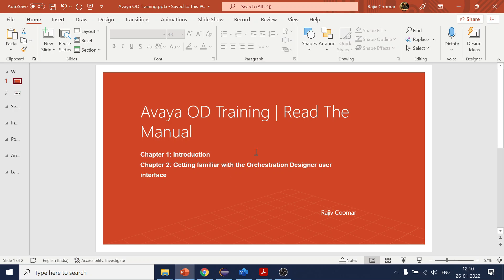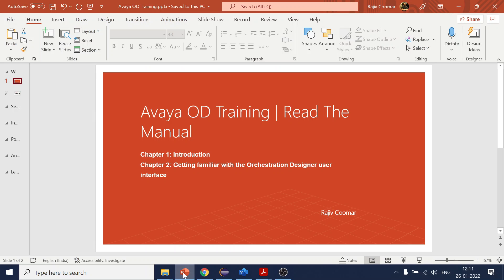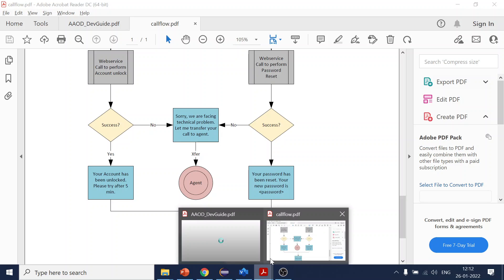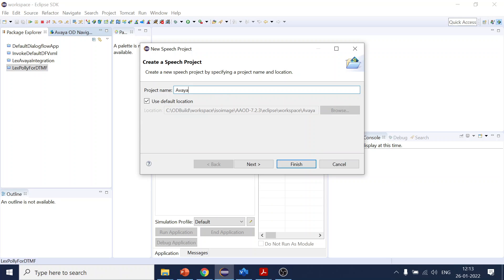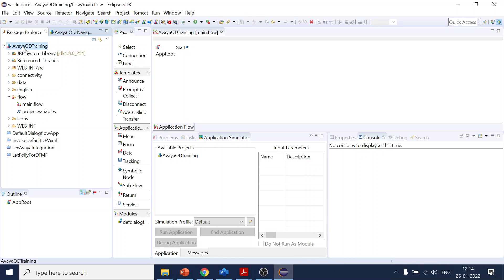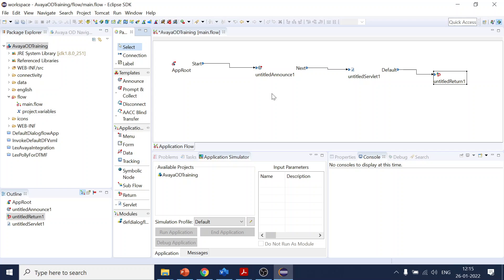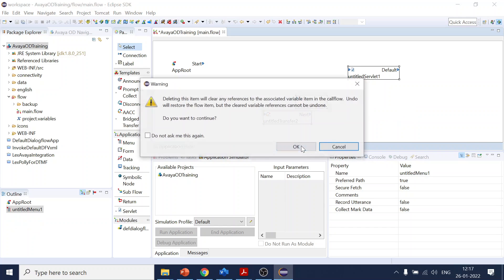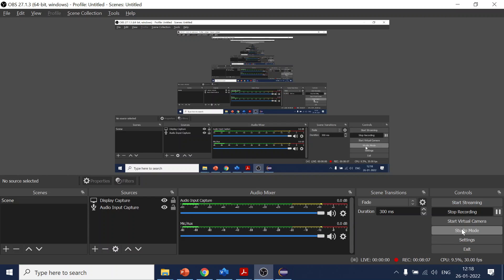Chapter 1: Intro, Chapter 2: Getting familiar with the OD | Avaya OD Training | Read The Manual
Avaya OD Training | Read The Manual
Chapter 2: Getting familiar with the Orchestration Designer user
interface